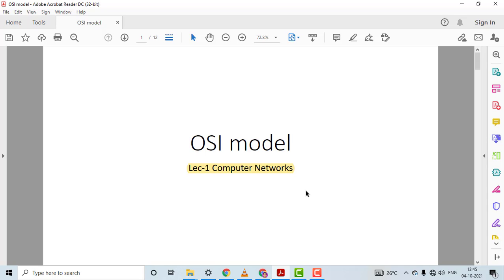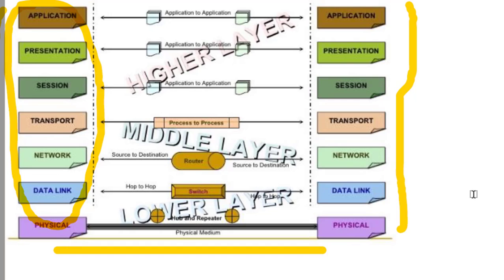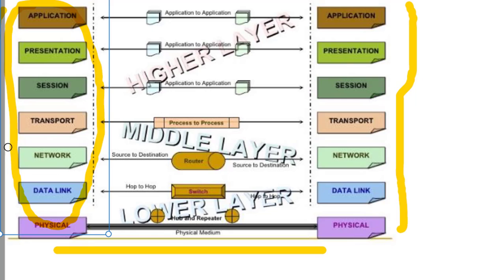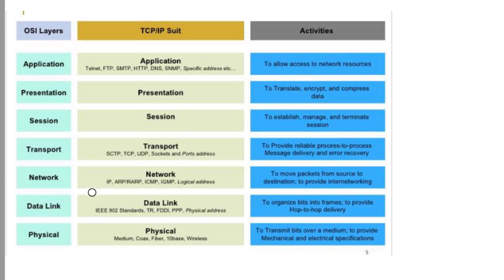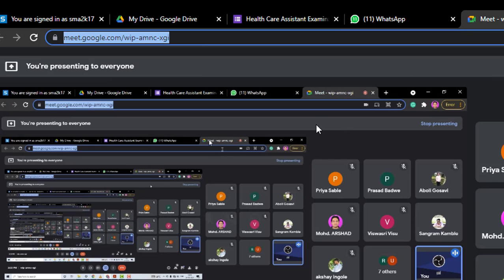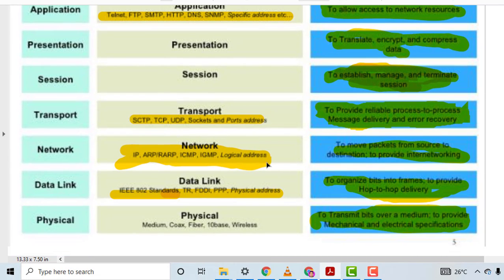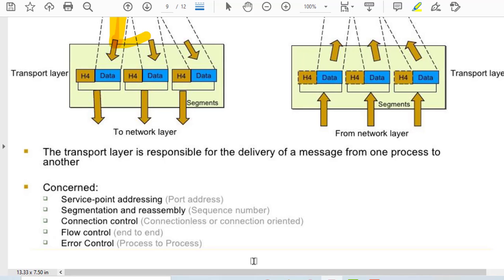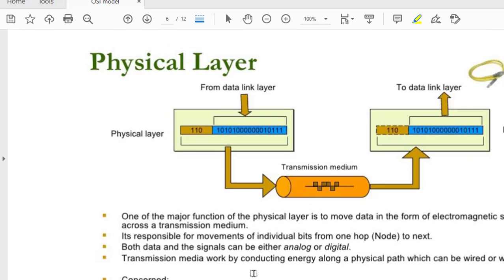ISO Lect 2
The Open Systems Interconnection model (OSI model) is a conceptual model that characterizes and standardizes the communication functions of a telecommunication or computing system without regard to its underlying internal structure and technology. Its goal is the interoperability of diverse communication systems with standard communication protocols.